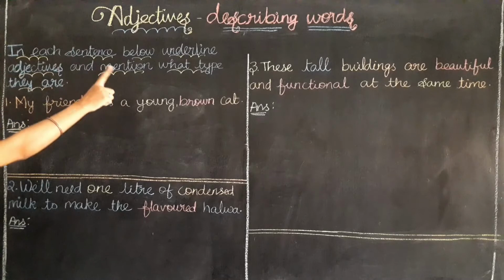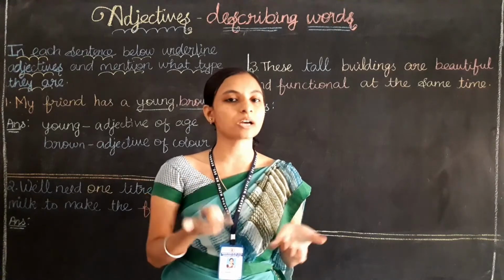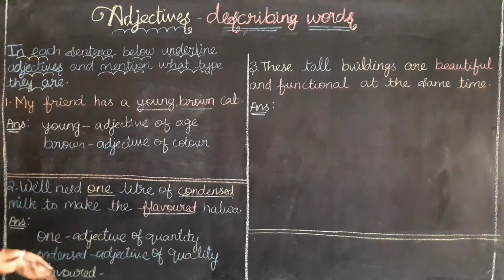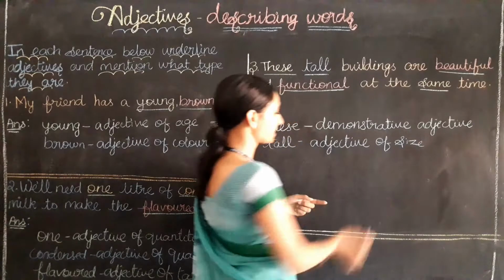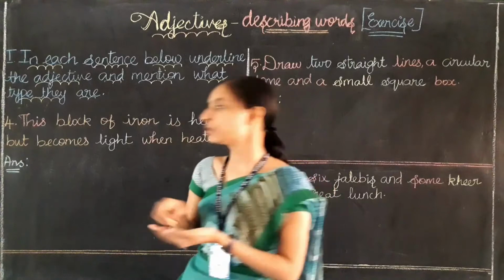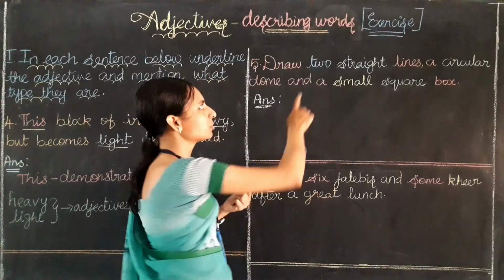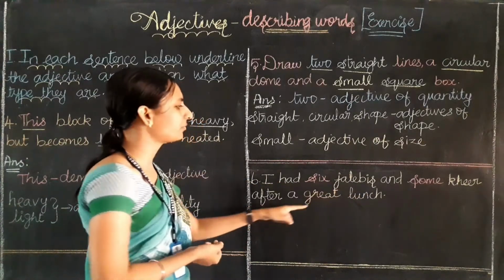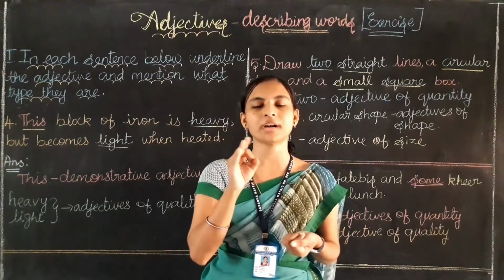Ex-Adjectives Class 5 English